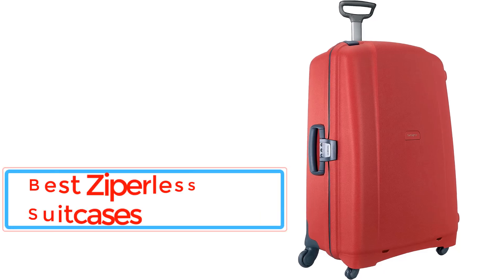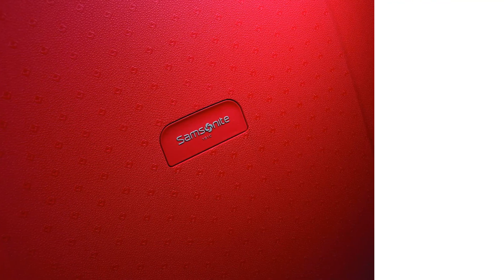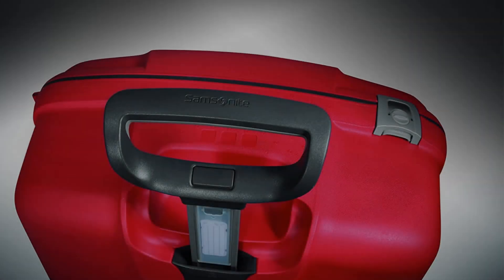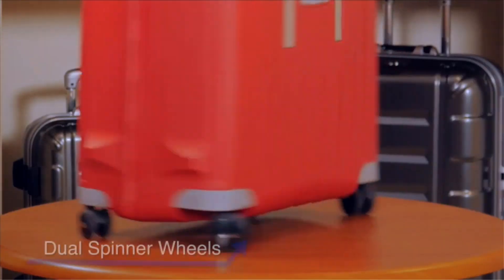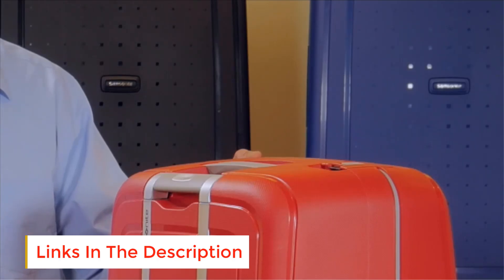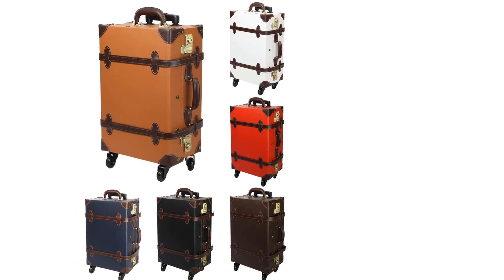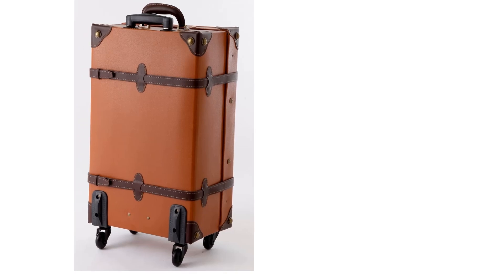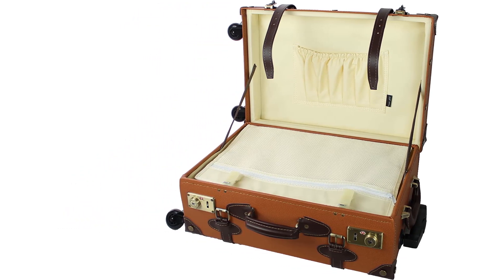Top 5 Best Zipperless Suitcases of 2025 - Best Zipperless Suitcases of you can buy (Reviews}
owners.